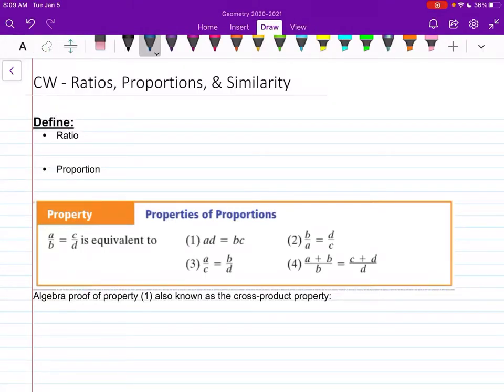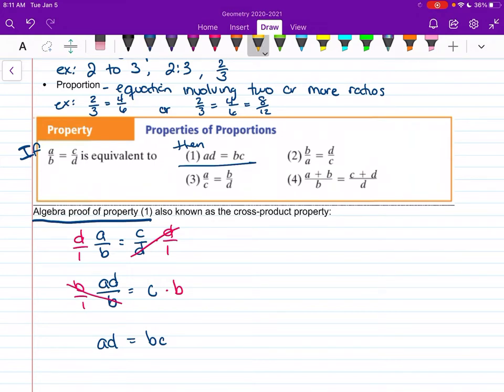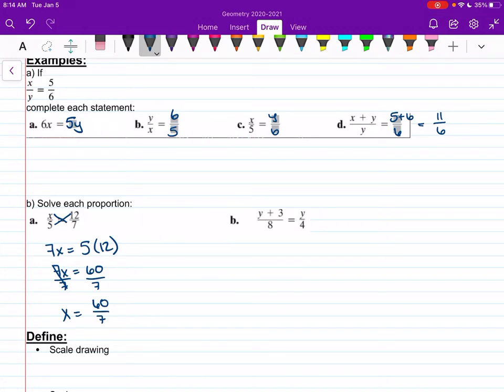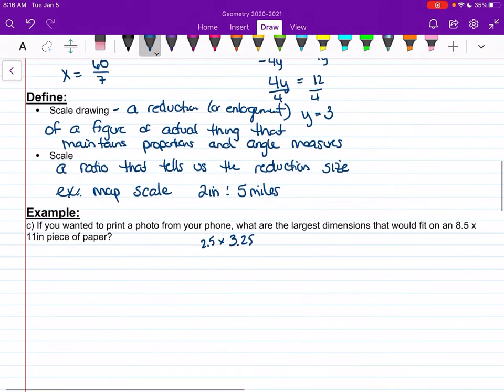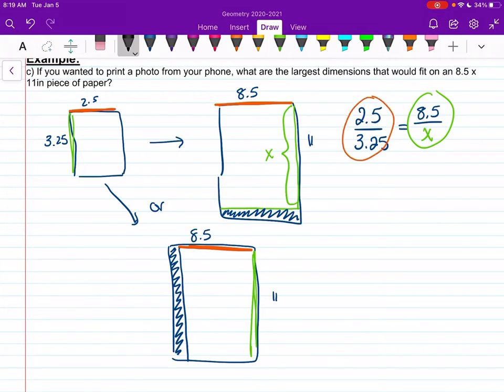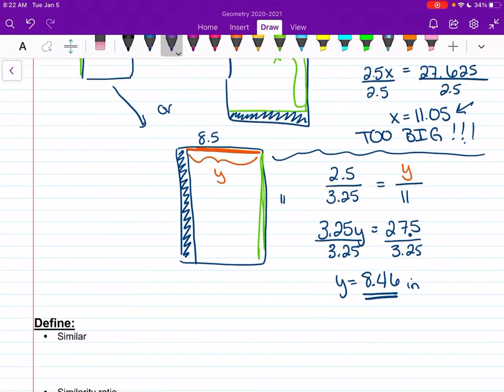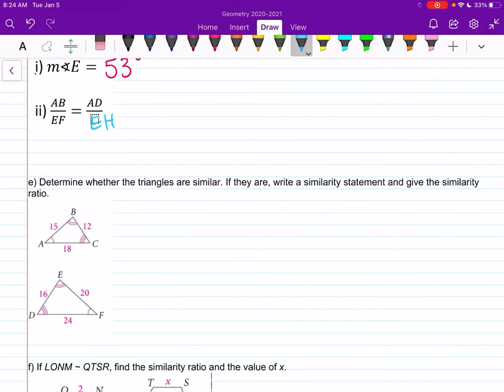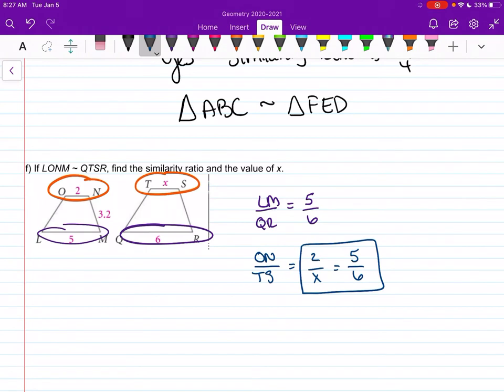CW - Ratios, Proportions, and Similarity